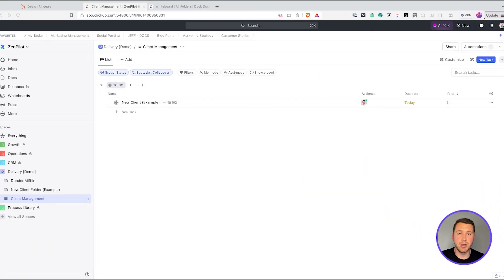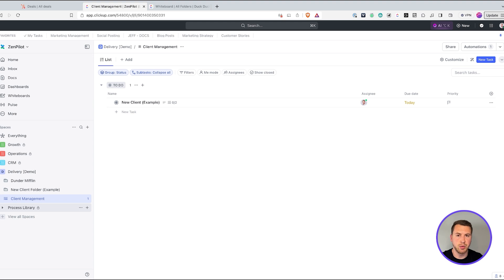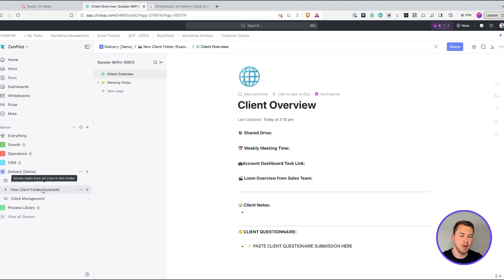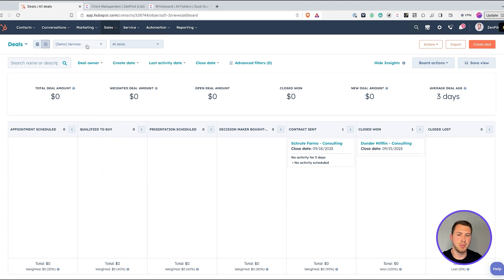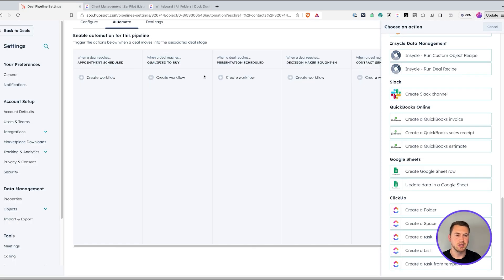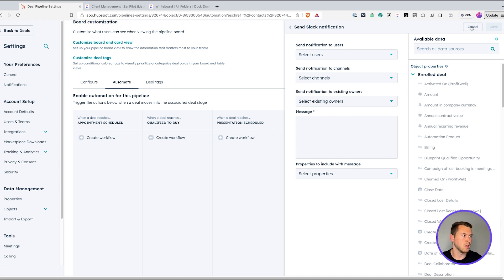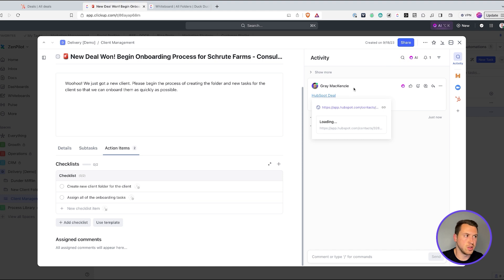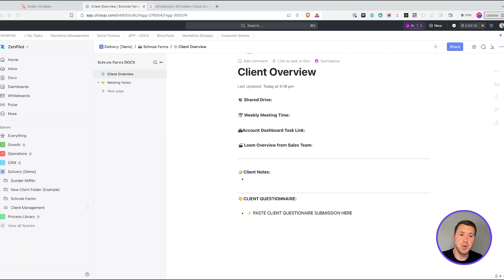Streamline Agency Client Onboarding With the ClickUp + HubSpot Integration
The ClickUp + HubSpot integration is incredible. The connection between these two systems can help your team streamline and automate processes to boost efficiency and make sure nothing slips through the cracks.

And though there are a ton of use cases, one of the most powerful is adding automation to your agency client onboarding process.

When are your clients most engaged? Right when they give you their credit card. So, that being said, it's important to speed up the onboarding process to help speed up their time to value.

In this video, we walk through how to streamline your onboarding process and make your clients happier with the ClickUp + HubSpot integration:

0:00 - Introduction
0:51 - Initial ClickUp Setup
3:00 - ClickUp Templates for Onboarding
5:02 - ClickUp Automation You Need
6:35 - Connecting ClickUp to HubSpot
7:01 - HubSpot Pipeline Automation
7:58 - Creating a ClickUp Task from HubSpot Pipeline Workflow
10:43 - Bonus: Slack Notifications
11:48 - Demo of Onboarding Workflow
16:14 - Additional Options to Improve Onboarding Process
17:37 - Conclusion

⚡️ Want to see how your agency operations stack up against 2,000 other firms? take the 20-question benchmark

📕 Download the 47-page guide on how to implement ClickUp for agencies